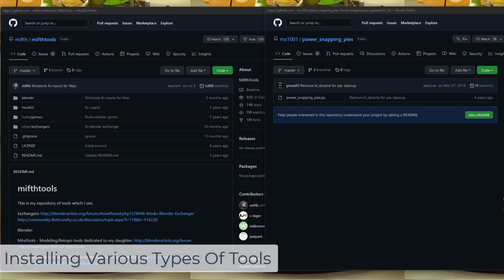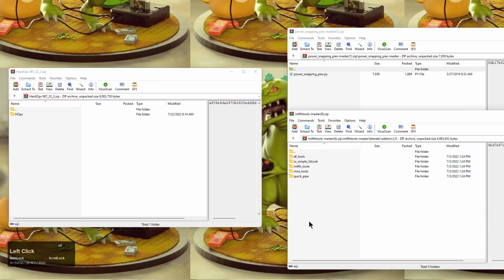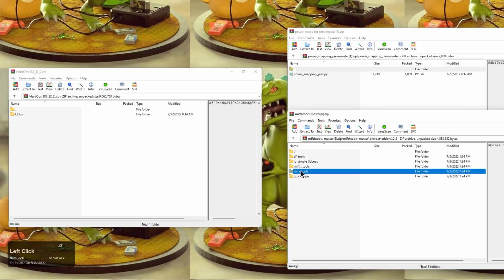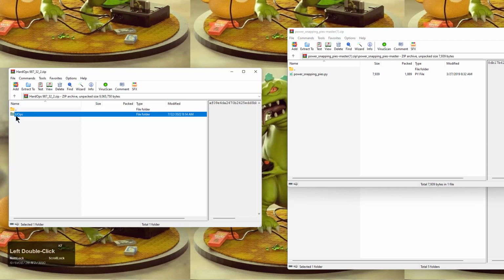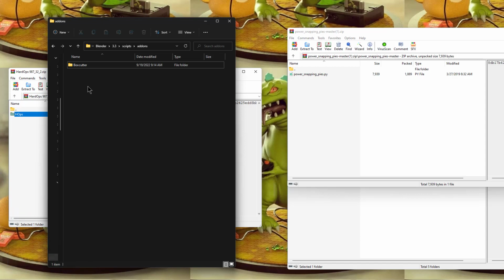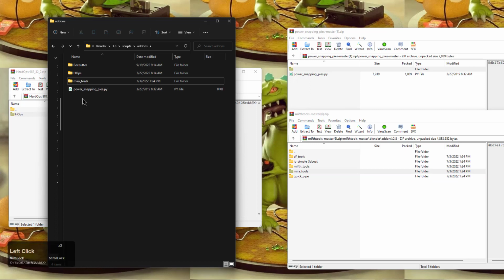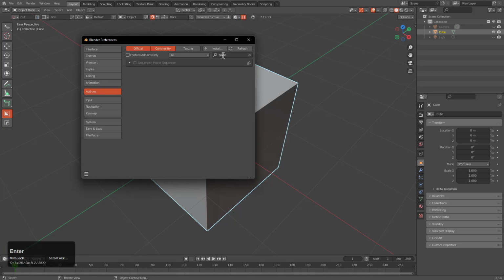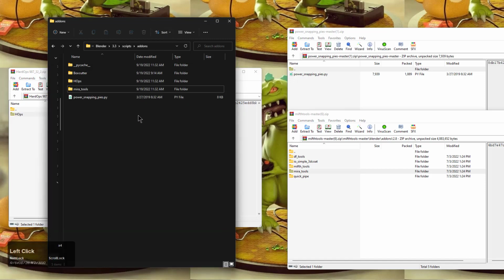H9/BC - Installing Various Types Of Plugins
While the goal is to install HOPS and BC, it is essential to know how to read a plugin and deduce how it is supposed to be installed. It only takes a second and will save hours of headache.